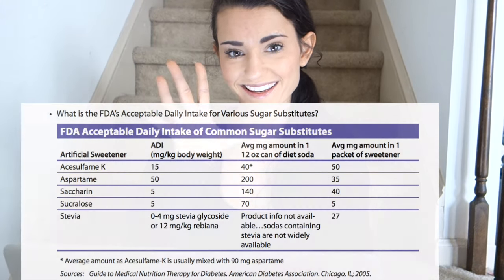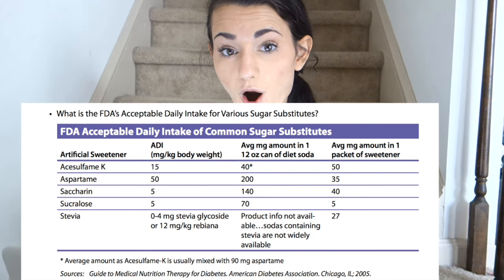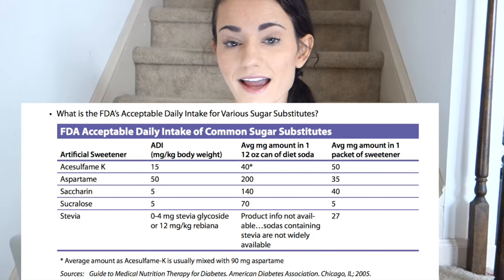The Truth about Artificial Sweeteners & Sugar Alcohols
The truth about artificial sweeteners and sugar alcohols. Do artificial sweetners have calories? Are artifical sweeteners safe? What are sugar alcohols? How do these products effect our bodies? Answered!

Podcast: UpliftFit Nutrition